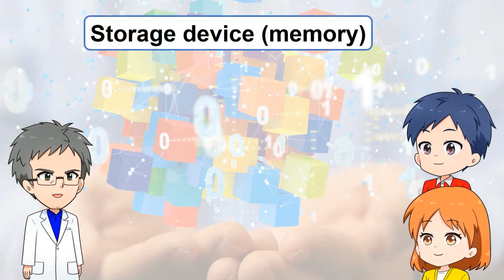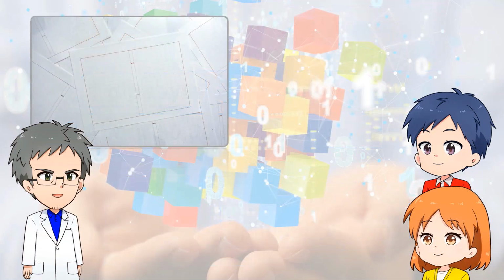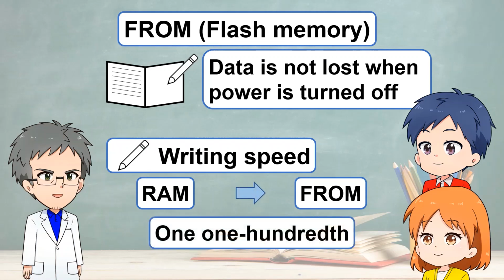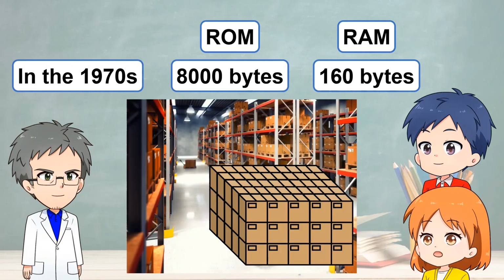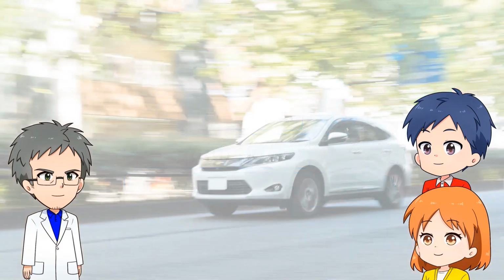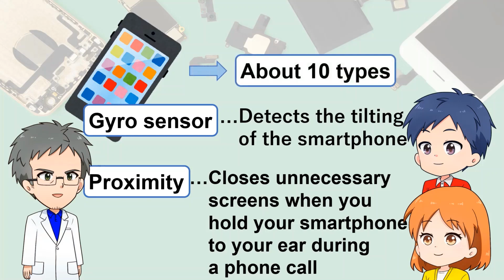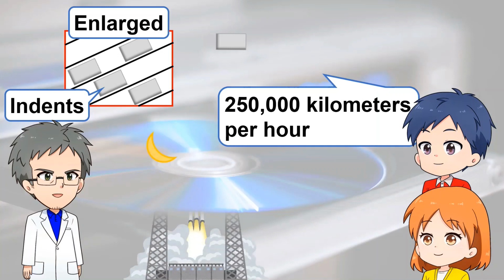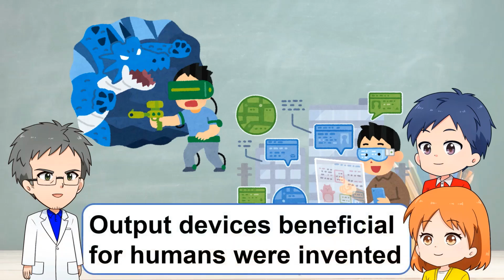8 “Various Computers (Part 2)” | Programming Video Materials for Elementary School Students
Minna no Programming Laboratory, Main [Information] Episode 8: Various Computers (Part 2)

Episode 8 is divided into two parts, the first part and the second part. This is the second part. (If you haven't seen the first part yet, please see the first part first.) What are the storage devices, input devices, and output devices? And how is it used in our lives?

Looking at elementary school students today, the i-Pad is a situation where they operate like adults.
However, this is not programming.

It is just good i-Pad operation. In order to program, it is necessary to learn the rules and knowledge of programming.
There may be no interest or concern that this foundation is necessary, and it may be possible that neither the elementary school students nor their parents understand it.

That is why we, Minna no Programming Institute (MINPRO)
We have decided to open Minpro to the public free of charge in the hope that more children will learn about programming.

You can use it at schools, cram schools, or as an individual.
If the children who are the future of Japan can learn about programming, we can achieve our goal of creating this programming learning video.

We also dream that elementary school students will become human resources who can contribute to world peace through this programming.

Please feel free to use the videos anytime, anywhere.